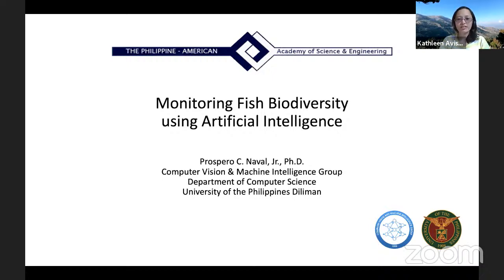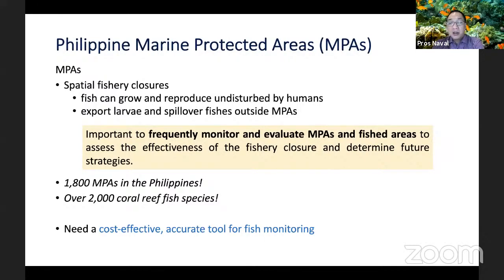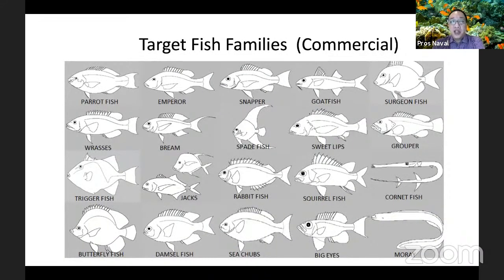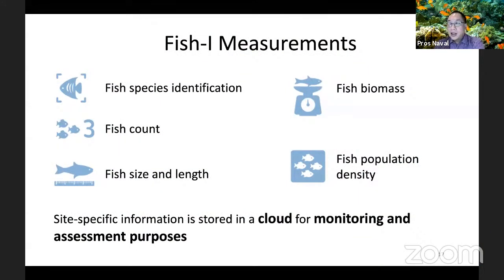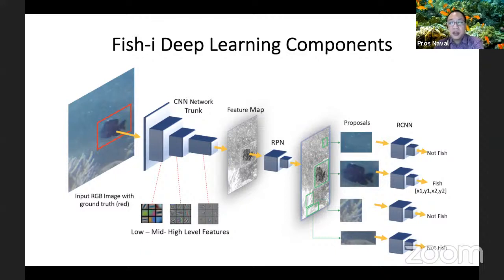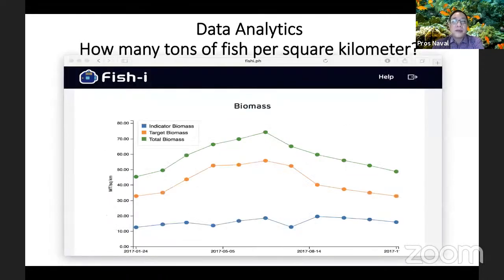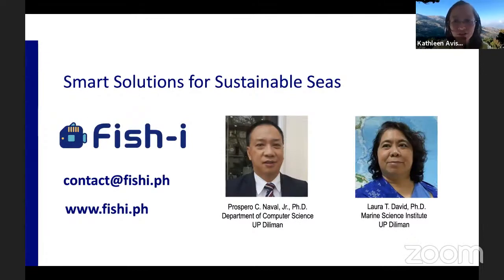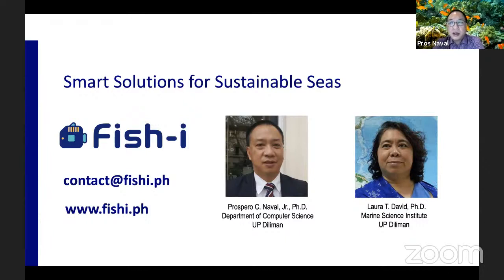PAASE Webinar 24: Monitoring Fish Biodiversity using Artificial Intelligence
Prof. Pros Naval will discuss how artificial intelligence techniques can be used for monitoring fish biodiversity.